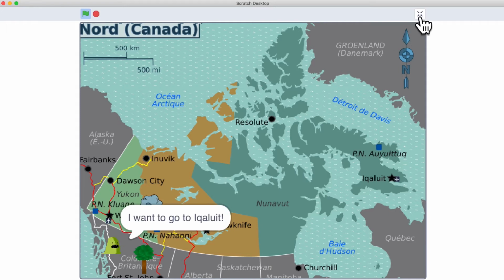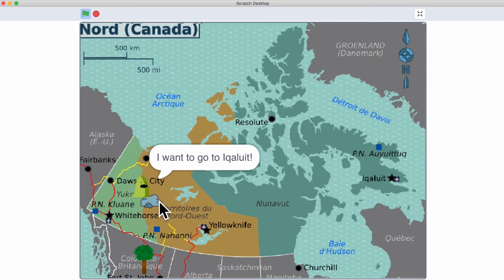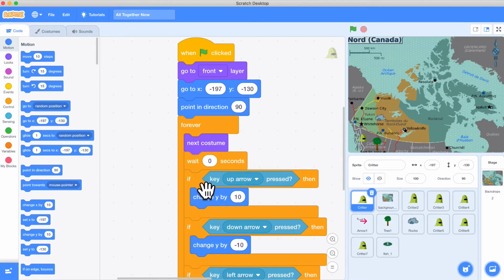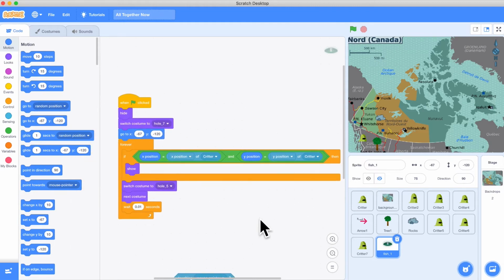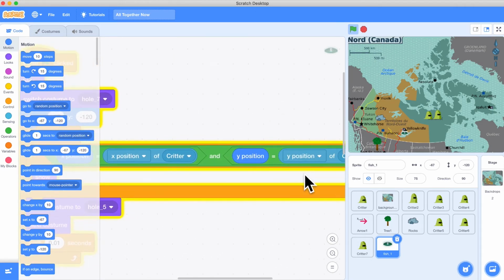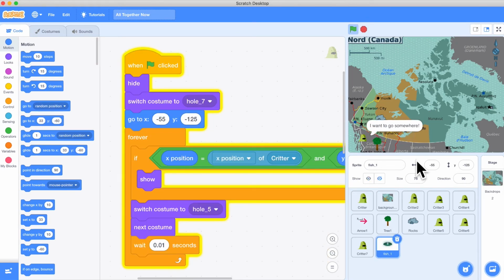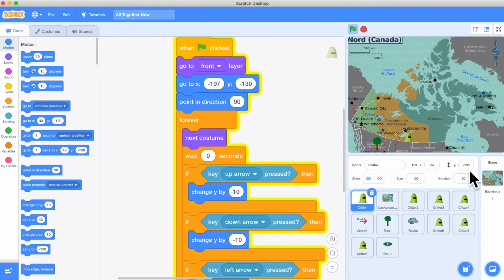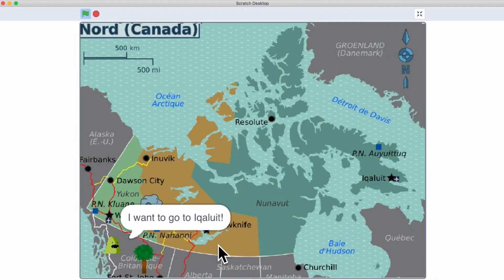Scratch Mix & Match Challenge - Hide and Seek, X and Y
Welcome to the Hide and Seek Variations for the Mix and Match Challenge Bonus in which we will solve the mystery of the hidden hide and seek block! We’ll find the hidden block, and learn how to use it for another way to code hidden sprites. In this tutorial, we will explore having sprites share the same x-positions and y-positions in order to trigger the code to make a hiding sprite appear. This method not only involves a hidden hide and seek block but also requires careful thought and precision that goes beyond the basics into intermediate coder territory.

Momo Do - The Mini Vandals ft. Mamadou Koita